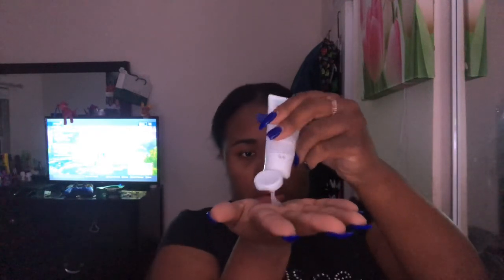FIRST TIME TRYING THE AZTEC INDIAN HEALING CLAY MASK!!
NO MUSIC IN THIS VIDEO IS OWNED BY ME

Watch In Highest Quality: 1080p